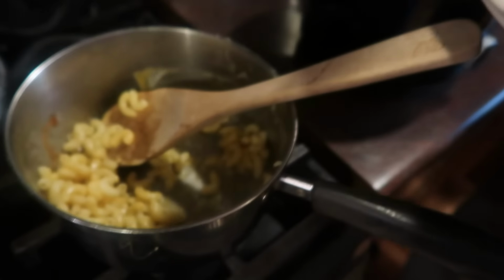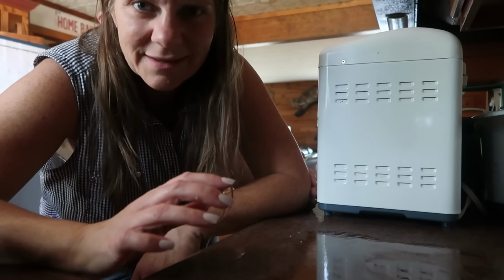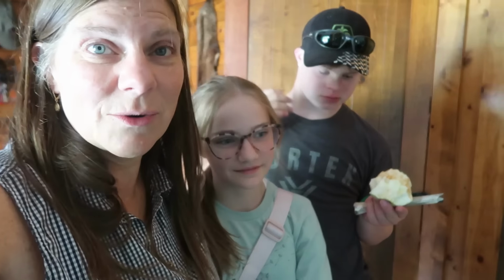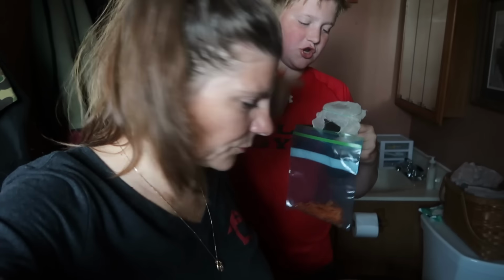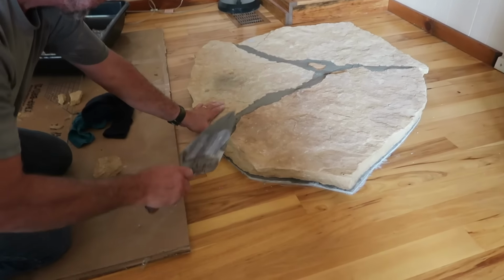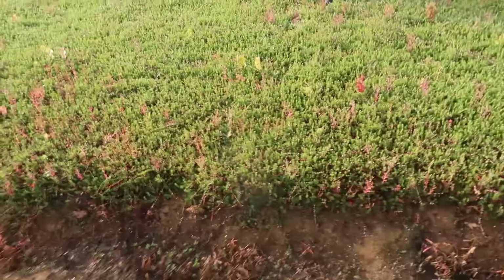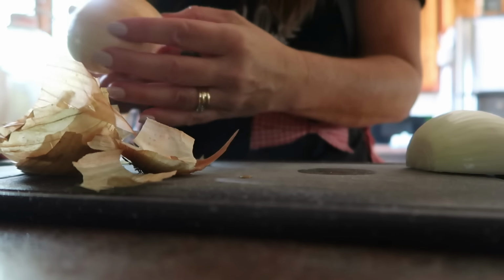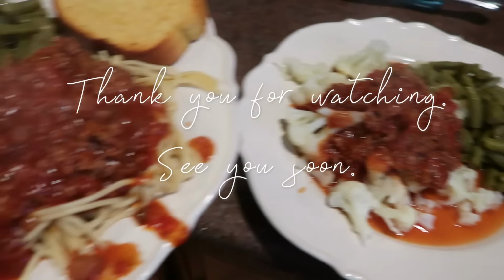He Said I Have to Make a Decision | Full Country Homemaker and Homeschooler Week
You're going to want to pop some popcorn and pour a drink before you settle in for this movie length vlog!!  This is a full Monday through Friday vlog of homemaking, homeschooling, homecooking, and working from home.  If you're here for the food, I go you covered.  How about homeschooling?  That's in here, too.  Cranberry farm work, DIY projects and more are all in today's video.  At some point in today's video I ask you to leave your suggestions on topics you'd like to learn more about from me personally.  Like what would you like to chat about if we were face to face.

Saxon 7/6
Literature Unit - Red Badge...
Bread Machine (same brand as mine, but different model)
Earth Breeze laundry sheets (I've been using them since Nov. '23)
Anna @Staythecoursehomestead for dehydrated sourdough starter and handmade bowl covers

My cookbooks are available for purchase.

Are you into stickers on your water bottles and laptop cover? I have stickers in my shop. The stillmowing sticker is there as well as my complete set of stickers.

Makeup I've been using lately  (the Solstice stick and brush are my favs)

Kitchen Favorites I Use
Baggie Clips
Chrome Crock-pot
Slow cooker liners
Blackstone 36"
Huge cast iron skillet
Huge Dutch Oven
Spurtle Set
Electric Pressure Cooker
Rada Super Parer
Rada Bread knife
Pyrex bowls with lids
Spring Kitchen Shears
Nordic sheet pans
Small Loaf Pans

Feel free to screen shot or copy down any of the recipes I show from my cookbooks.  If you'd rather have your own copy to peruse here are the links to make a purchase.

Amazon Kitchen Favorites